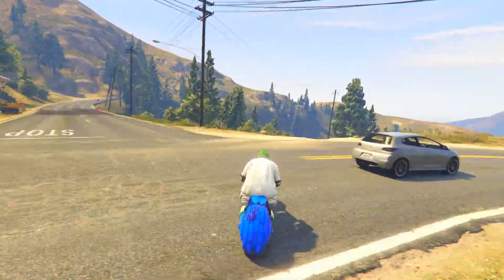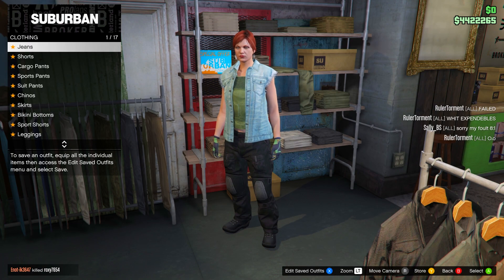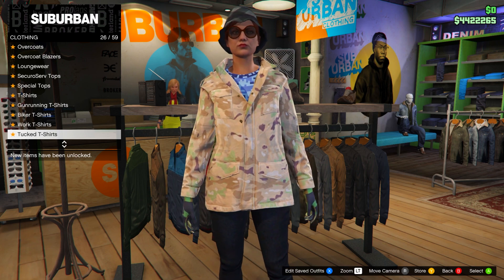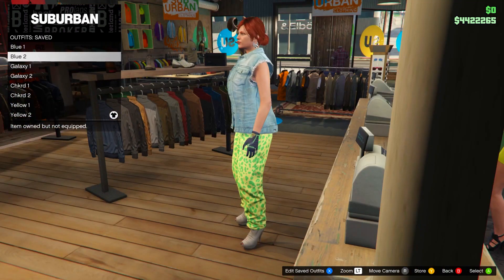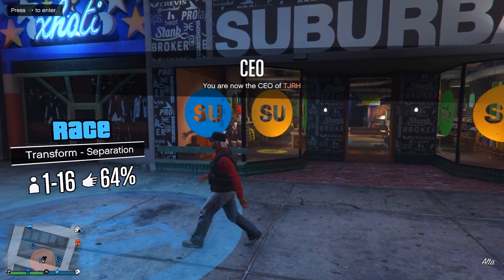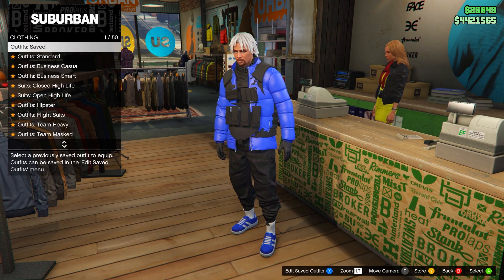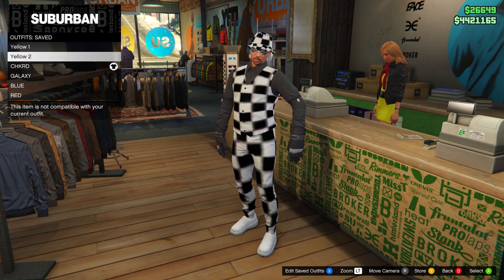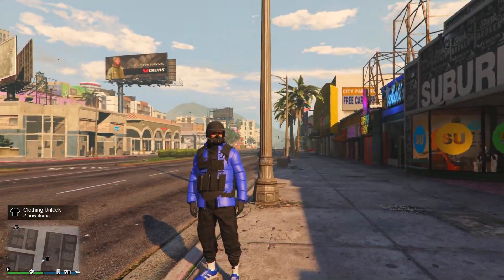GTA 5 ONLINE How To Get Multiple Modded Outfits All at ONCE! 1.56! (Gta 5 Clothing Glitches)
This video I show how to get multiple modded outfits all at once in gta 5 online after patch 1.56 / 1.55! This gta 5 multiple modded outfits at once is a combination of a gta 5 checkerboard outfit, a gta 5 blue gorka invisible torso outfit, a gta 5 ceo vest outfit / gta 5 black joggers outfit and a gta 5 red tron modded outfit / gta 5 red deadline modded outfit / gta 5 red and black outfit! Enjoy this gta 5 multiple modded outfits glitch video! This works on PC/PS4/PS5/Xbox 1.54 & 1.55 / 1.56!